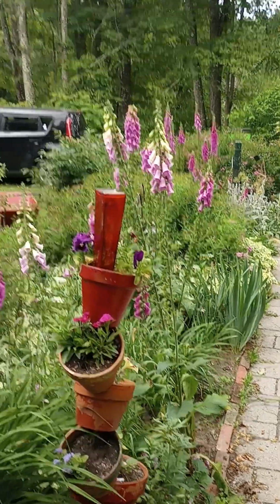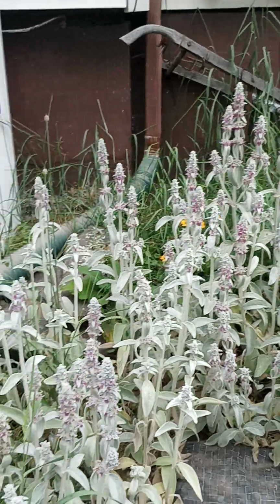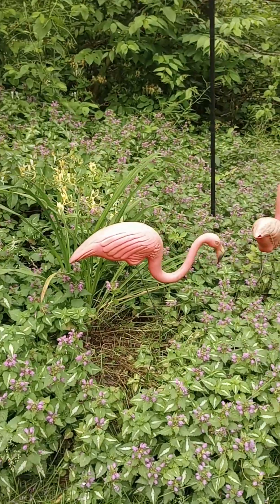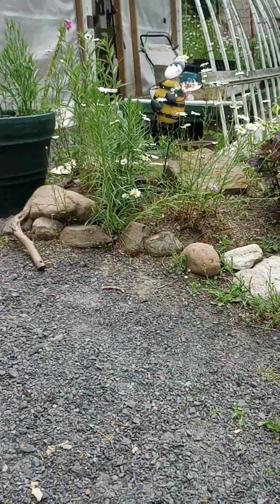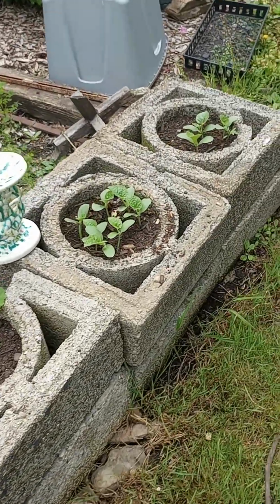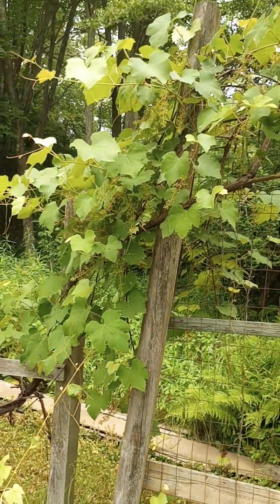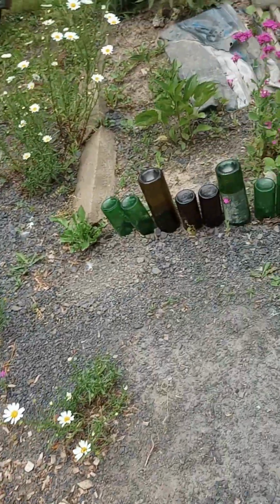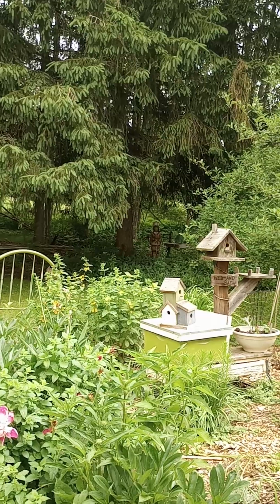Walk through the flower and vegetable gardens.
See what's sprouting, growing, and thriving today.